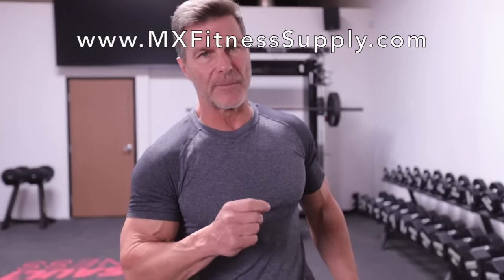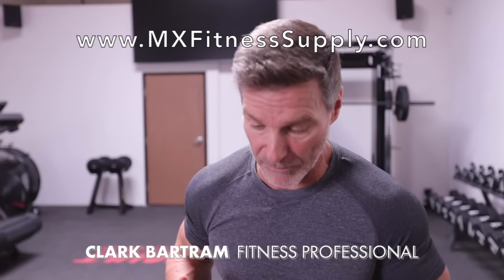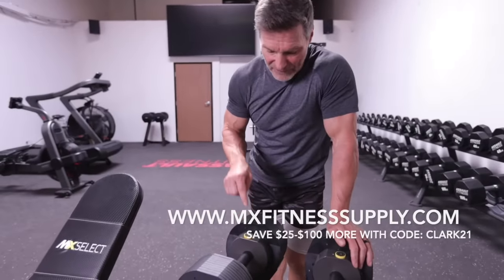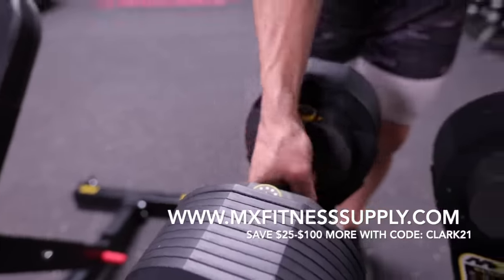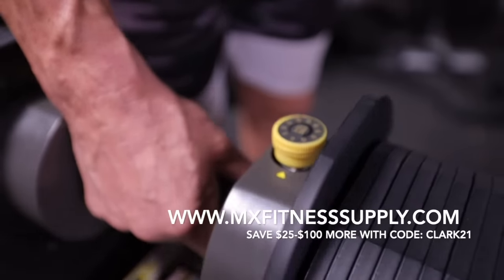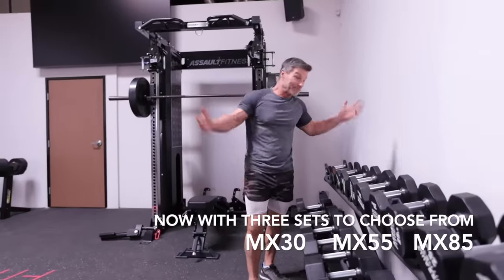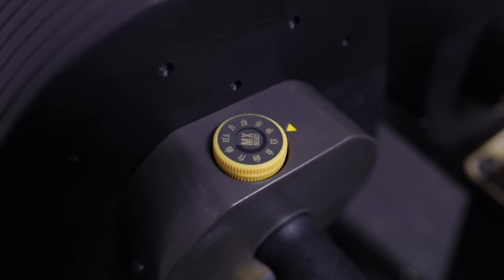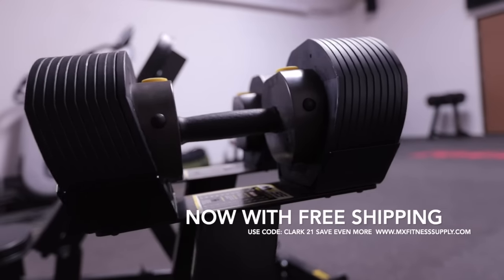MX Select, MX30, MX55, MX85. Introducing the NEW MX Select Rapid Change Dumbbells.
The New Line of MX Select Rapid Change Adjustable Dumbbells are now shipping! MX30, MX55, and the new MX85 dumbbells now available. Now on sale Save $100 - $200 off all dumbbells now! Save even more with Code: Clark25